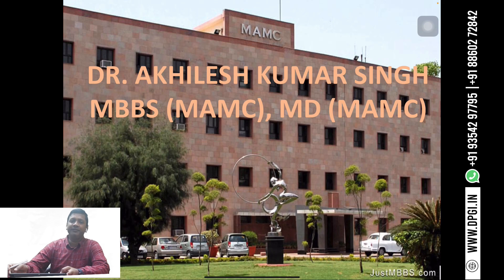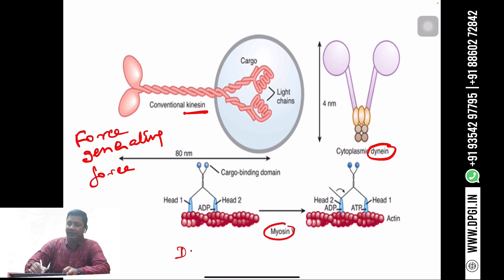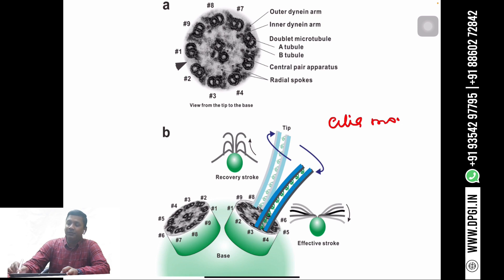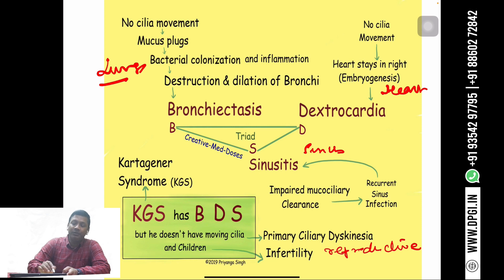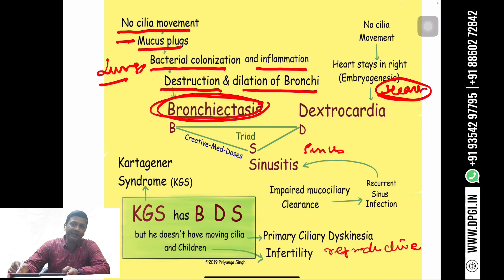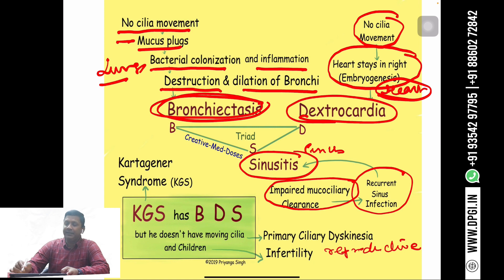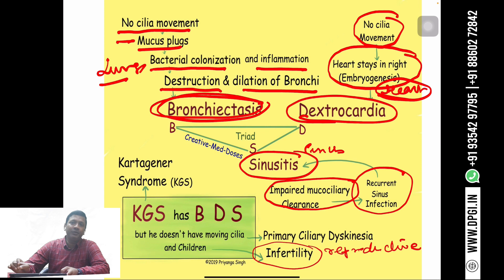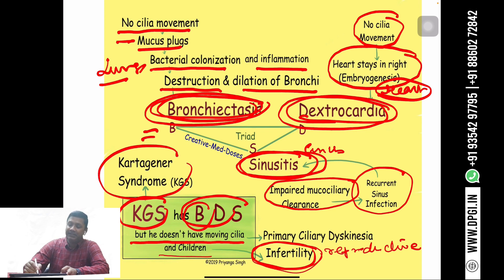Kartagener Syndrome A Rare Genetic Disorder | FMGE Classes By Dr. Akhilesh Singh | DPGI FMGE Classes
Video Class On Kartagener Syndrome A Rare Genetic Disorder By Dr. Akhilesh Singh, He is One Of The India's Most Prolific Faculty We Ever Have.
So Enjoy A Class On Kartagener Syndrome and Comment Us What You Get From This Class